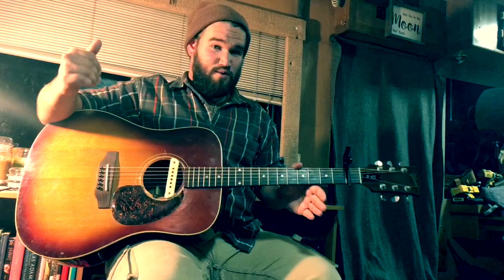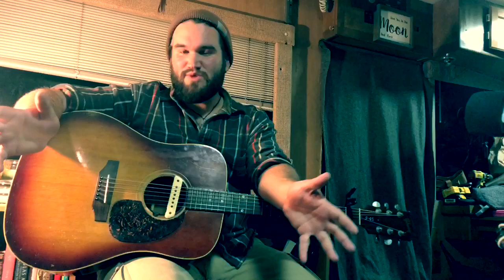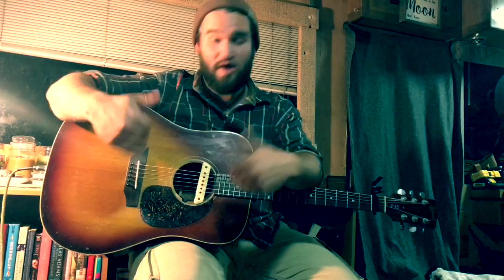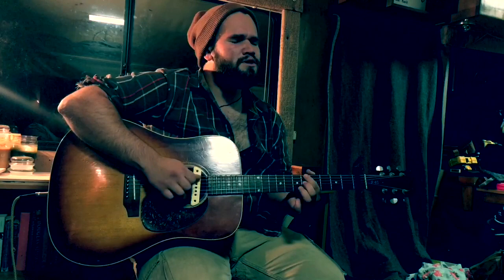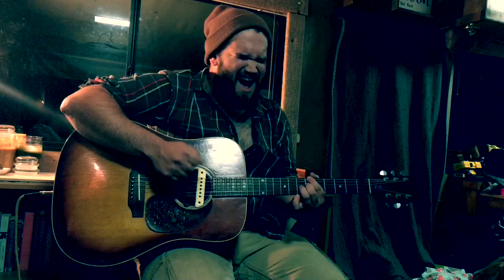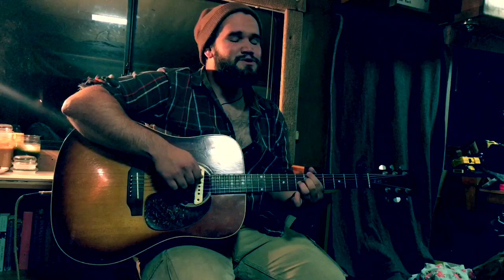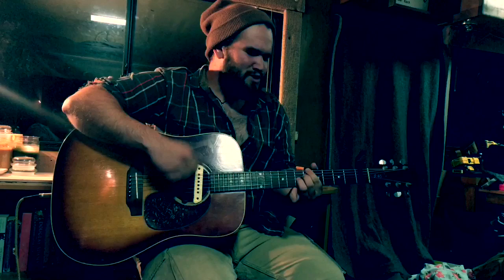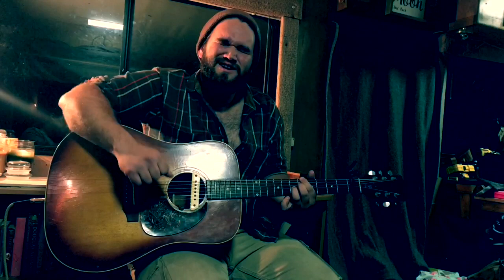Sapphire Son | Closer | this old Gibson J45 vlog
Sapphire son talks about the guitar that recorded his new rising single Nostalgia and plays an in released track called Closer.